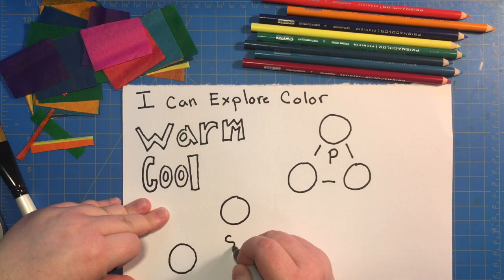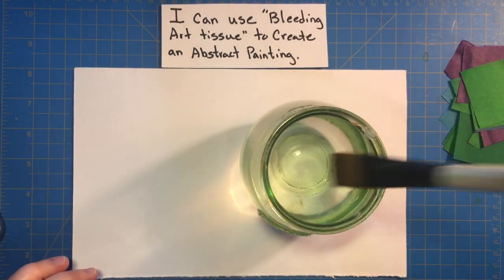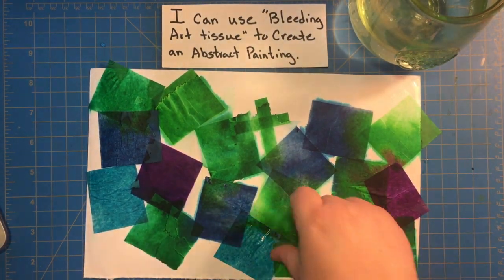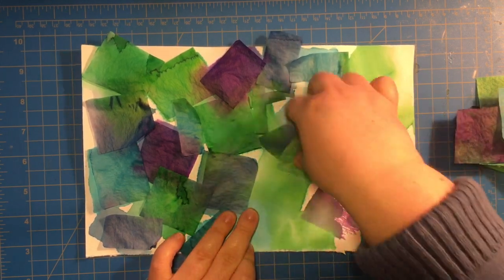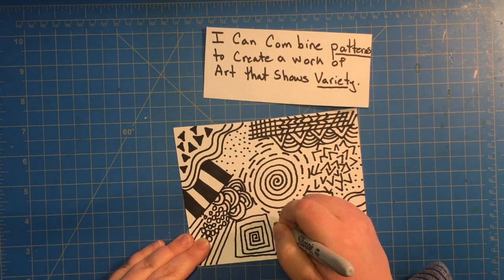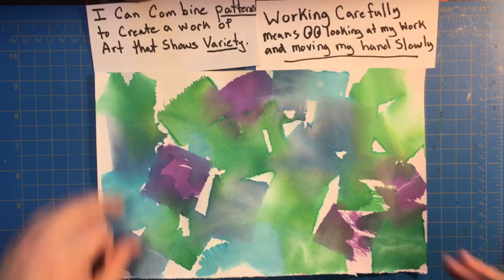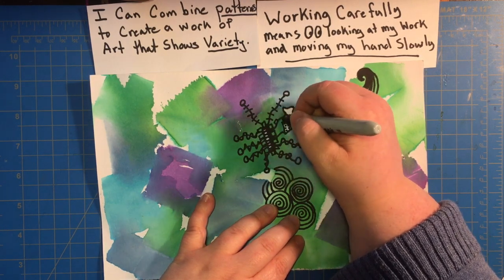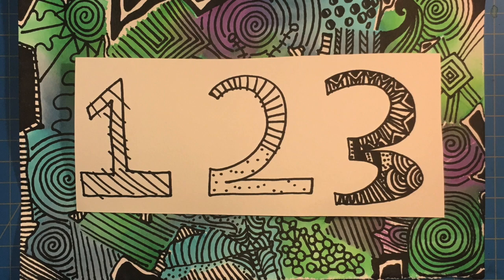Abstract Tissue Paper Doodles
In this video we will create an abstract background that we can 'doodle' or add a variety of patterns to.